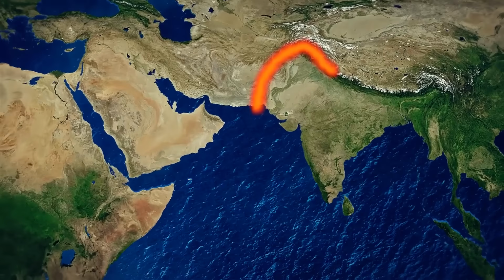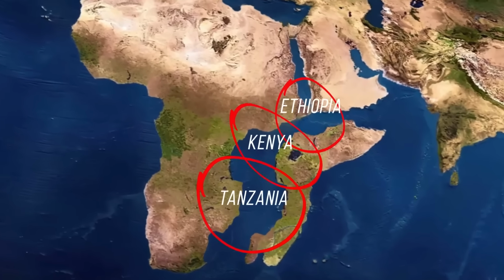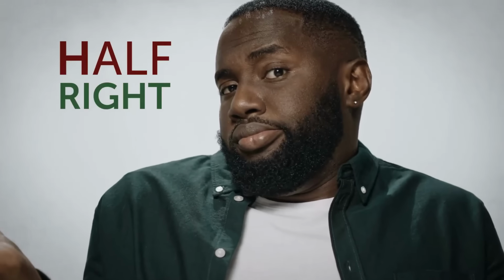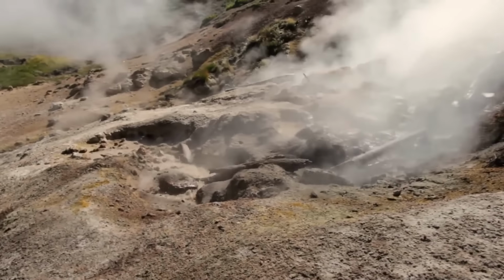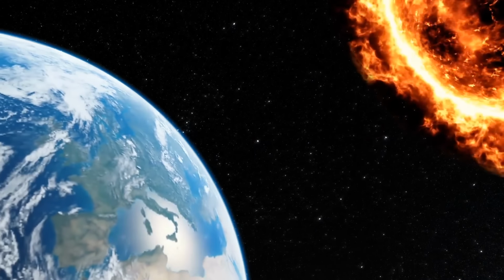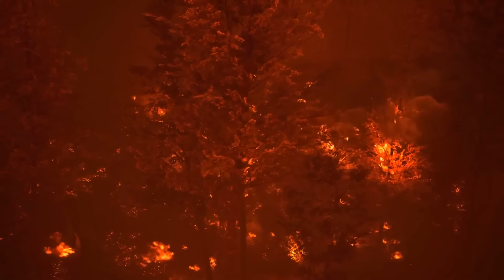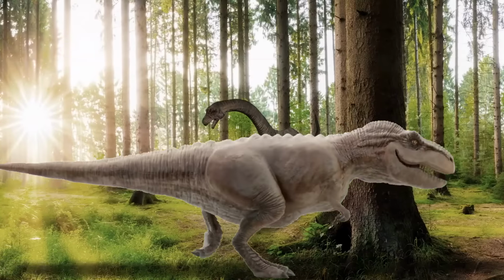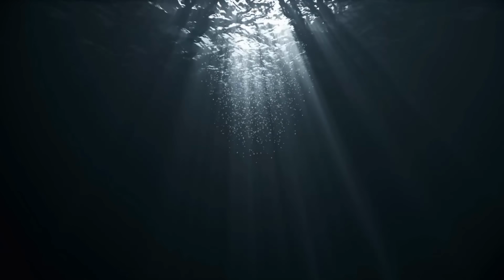Tibet Is TORN APART in a Way You Have NEVER Seen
Prepare to witness a side of Tibet that you have NEVER seen before! In this eye-opening video, we delve into the complexities of Tibet's cultural and geographical landscape, exploring the tensions and transformations that have shaped this mystical region. Discover the breathtaking beauty of its landscapes, the rich traditions of its people, and the profound challenges they face today.